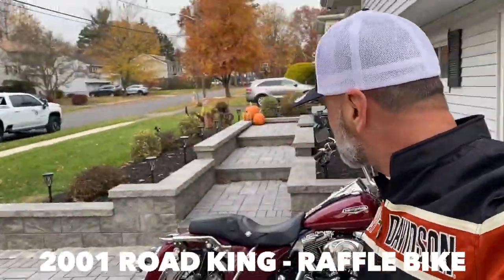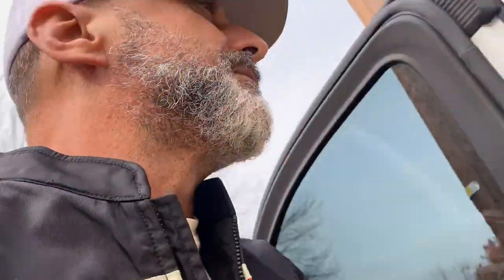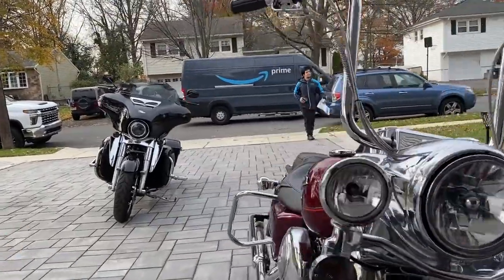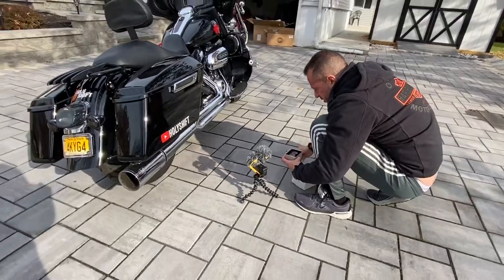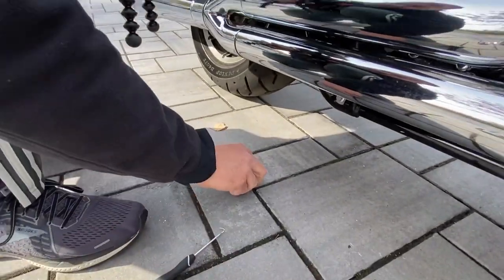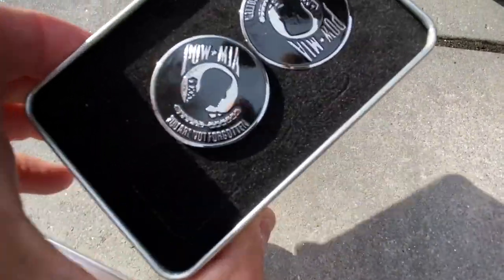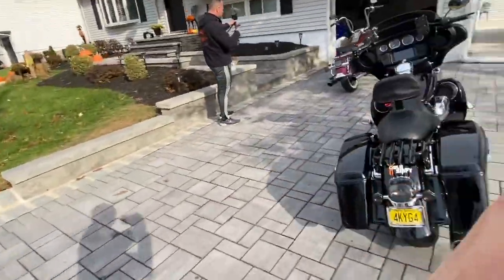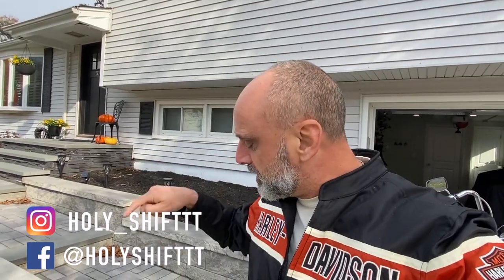Swing Arm Axle Covers For Harley Davidson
Installing swing arm axle covers on my 2020 Harley Davidson Electra Glide Standard. Covers gifted to me by John from Cycle Fanatix.

And use code - cyclefanatix

Bike set-up
The lights I changed on the Harley Electra Glide :

Gear I wear:
My video gear:
- Motovlogs and sport scenes:
- Body "CAM" police style ,INSTA360 GO2
- I use - Insta360 one R